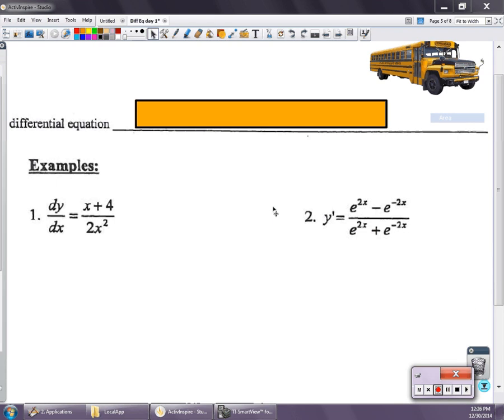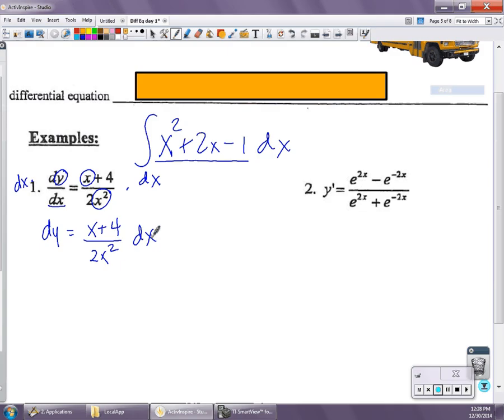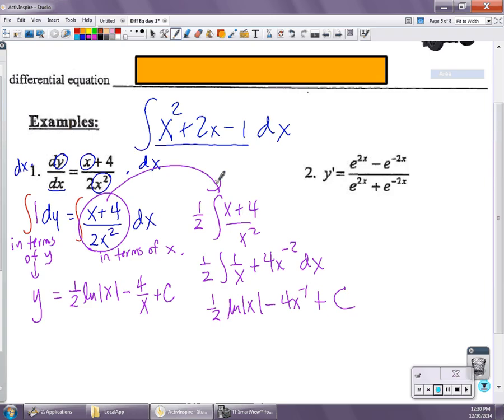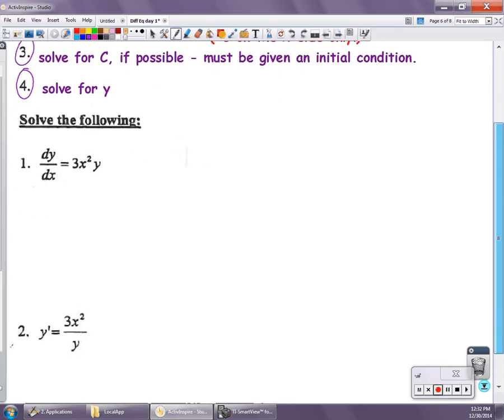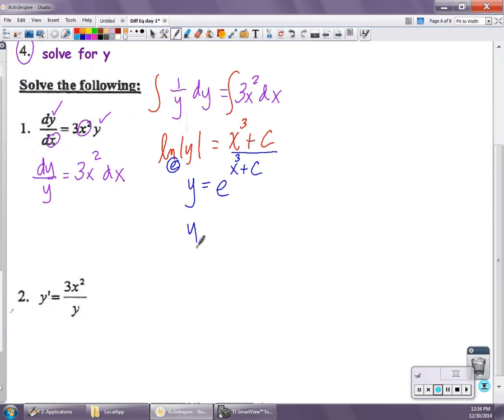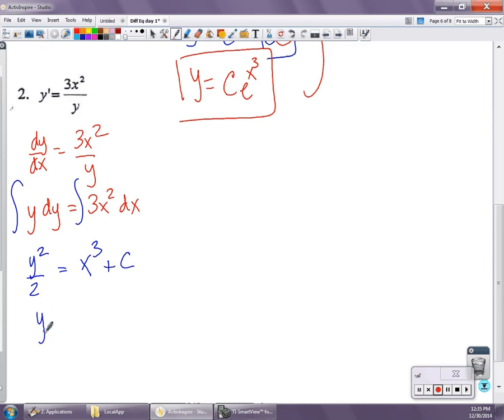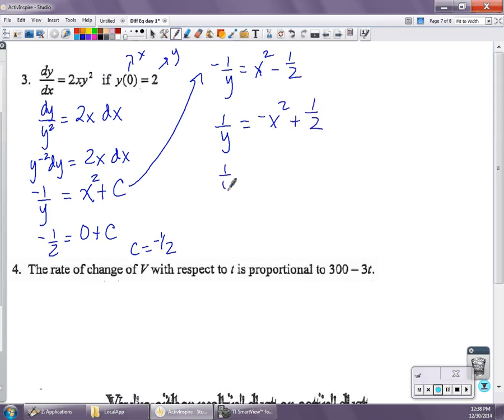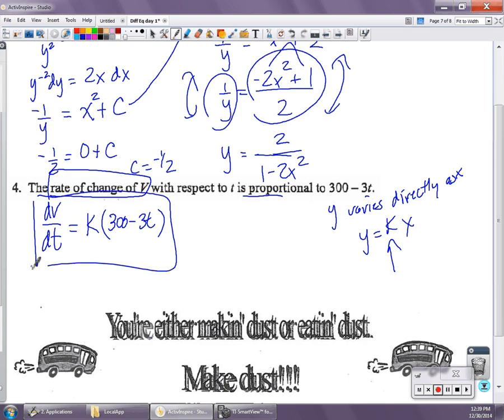Diff Eq Day 1